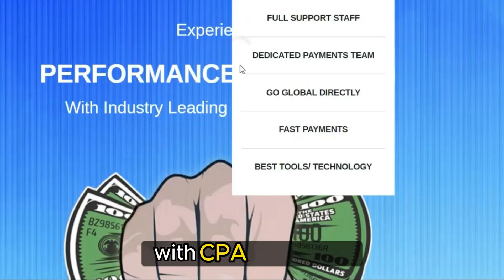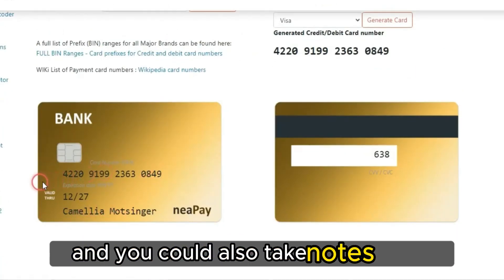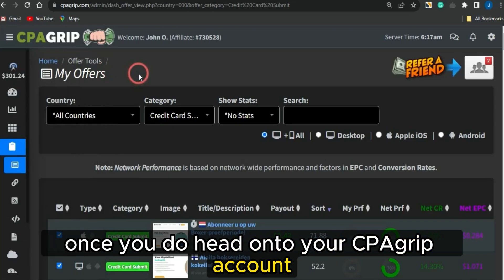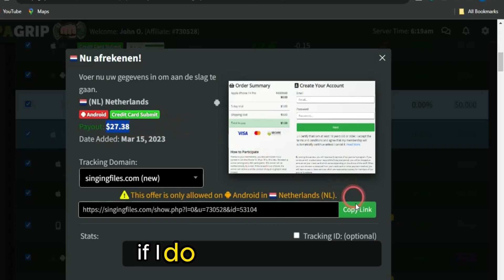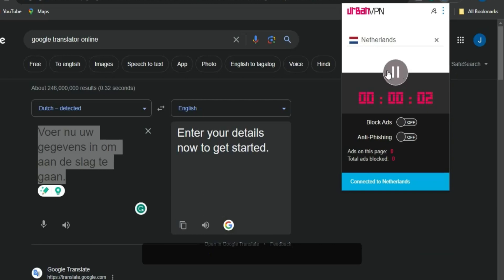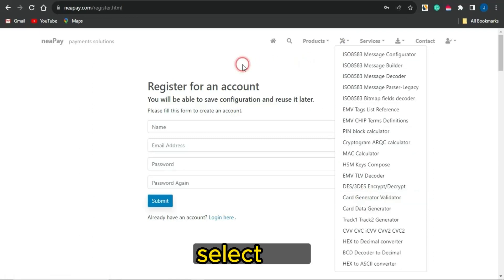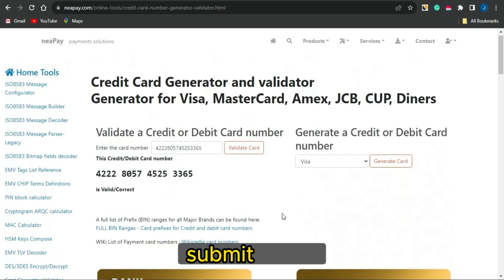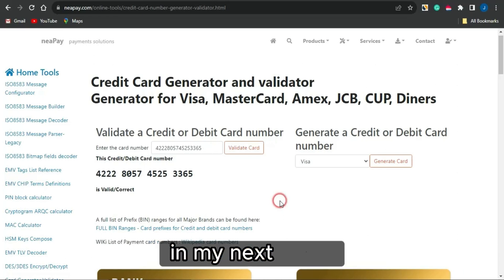How To Get Unlimited Credit Cards for Card Submit CPA Marketing Offers || Self-Clicking Method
(Learn how I make over $1,000 a month in 30 Days!)